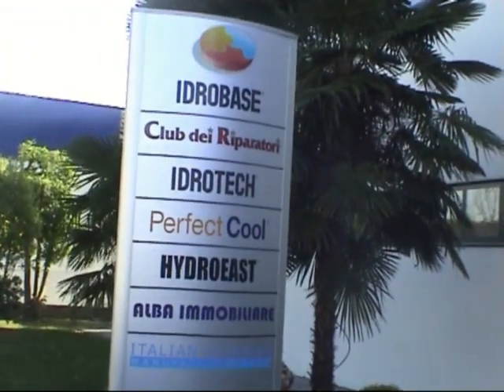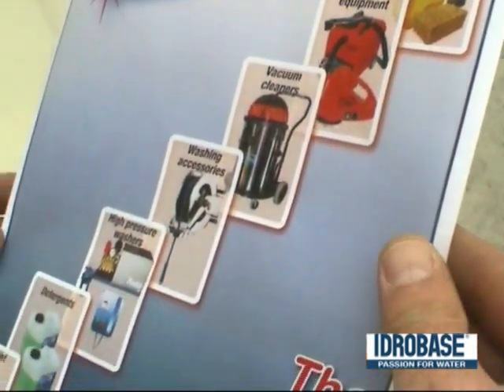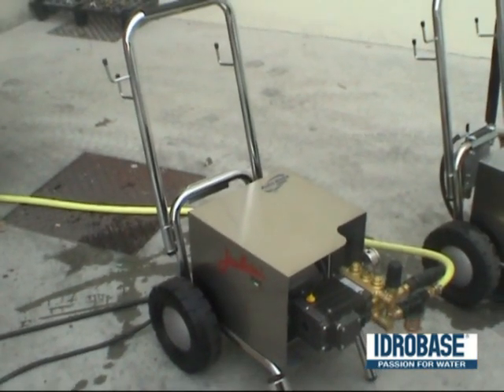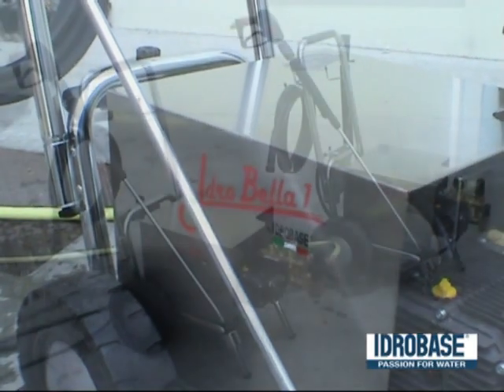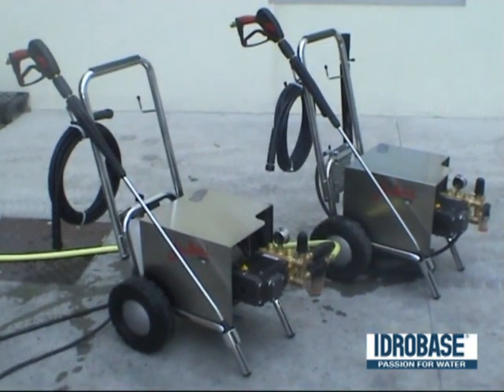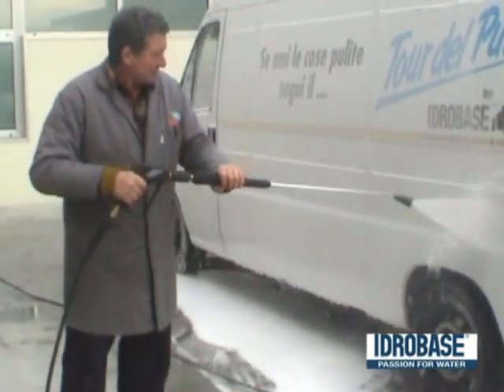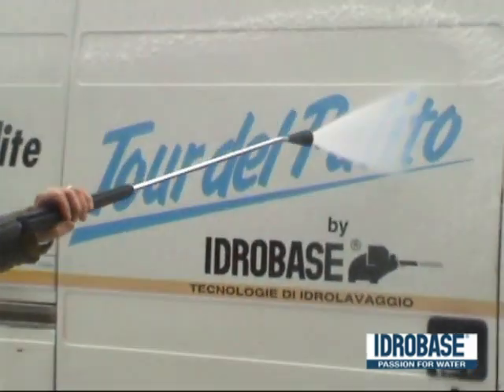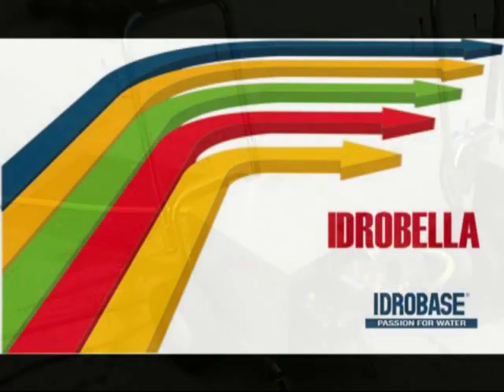IdroBella professional high pressure washer: product review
IdroBella by Idrobase, the professional cold water high pressure washer for continuous use, and it's the ideal for washing cars.
Idrobella is Auto Bella key product: the most complete solution for cleaning the car with a wide range of accessories produced by Idrobase together with their washers, vacuum cleaners, car interior cleaners, nebulizers, clothes and cosmetics, washing detergents.
Idro Bella is easy to use, reliable over time, safe during operations.
We have two models available: IdroBella 1 and IdroBella 2. Both have a professional pump and an engine running at 1450 rpm, a pump with crankshaft, brass head, 3 ceramic pistons, a bolt unloader valve. The electric motor has an anti-tear and anti vibration joint, the electrical system is with thermal magnetic switch. The water inlet filter to block sand and a transparent glass. The frame is made of chromed steel and coated with a transparent anti-corrosion film.
Difference between the two products is that IdroBella 1 is a cold unit with detergent foam lance, while IdroBella 2 is a cold unit but with a h.p. detergent foam system. Both Idrobella 1 and Idrobella 2 are presented with three models, a total stop version with foam lance for Idrobella 1, total stop version with foam system for Idrobella 2. Other features of Idrobella: the pressure is a range between 150 to 200 bar, the power goes from 5,5 to 7,5 horses, flow rate from 15 to 21 liters per minute.
The water pressure coming out from the nozzle balances the weight of the gun and of the lance, with the result of a much easy and comfortable working process.